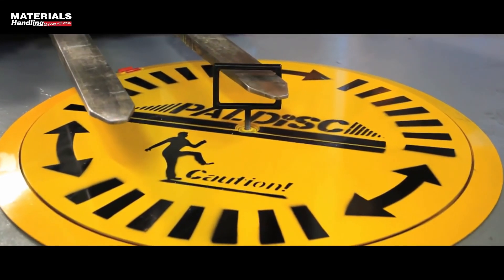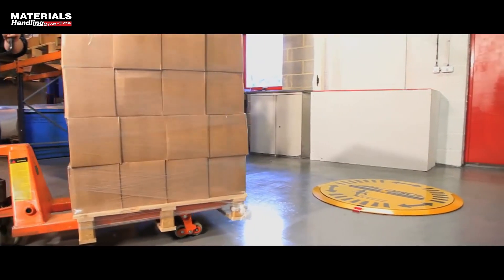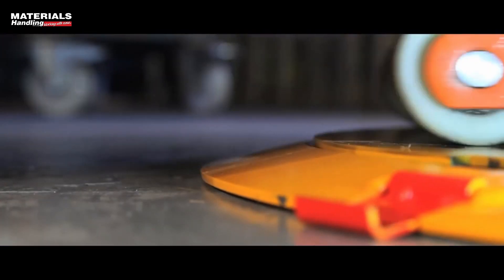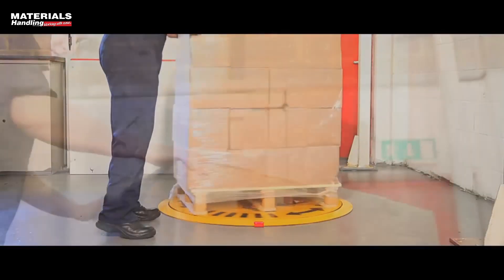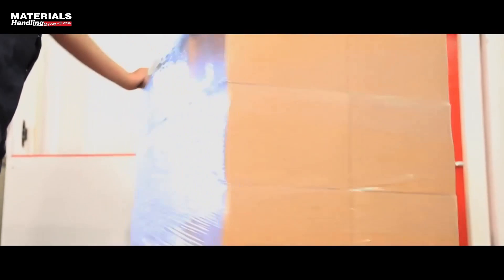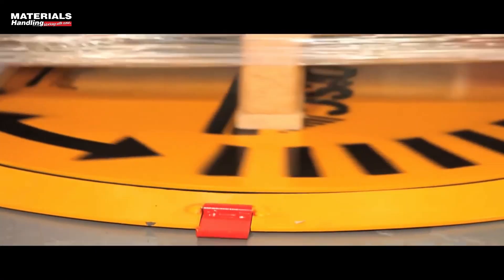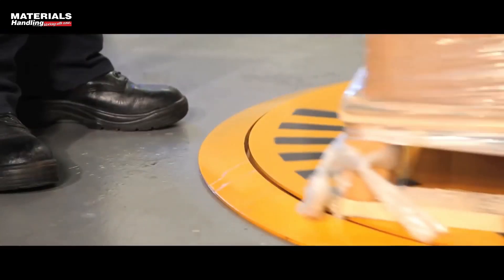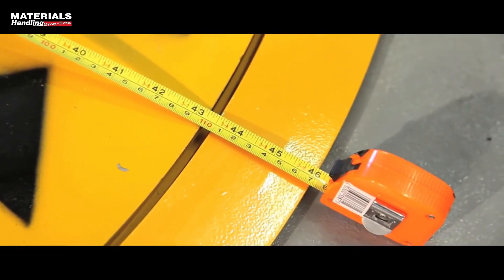Paldisc Pallet Turntable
Easily load, wrap or unload goods with our incredible Paldisc Pallet Turntable. This production is perfect for load levelling, packaging, goods processing and many other applications. Load goods onto the turntable and manually rotate!